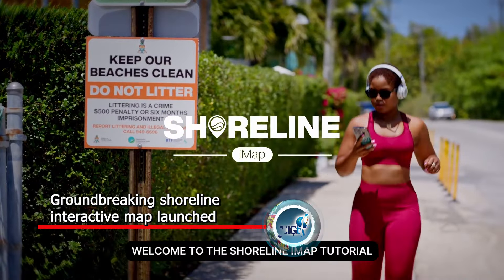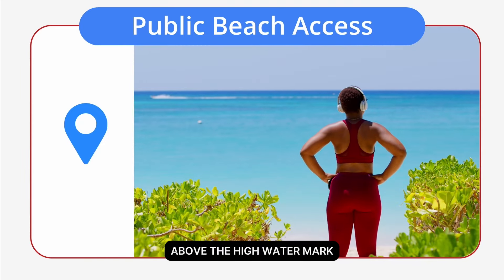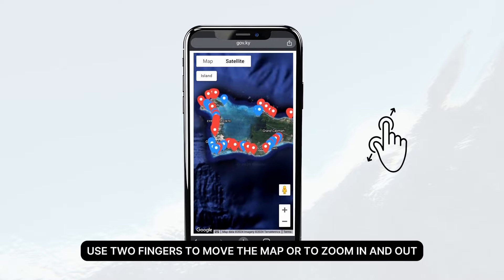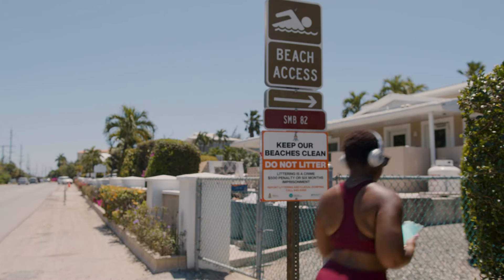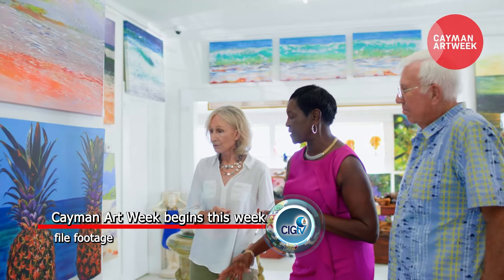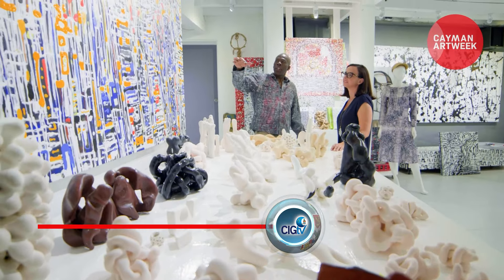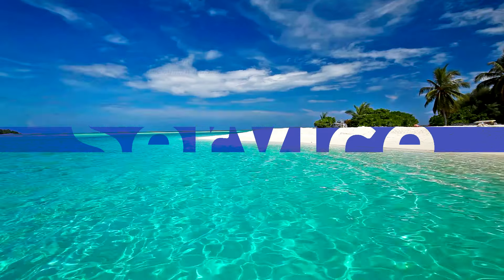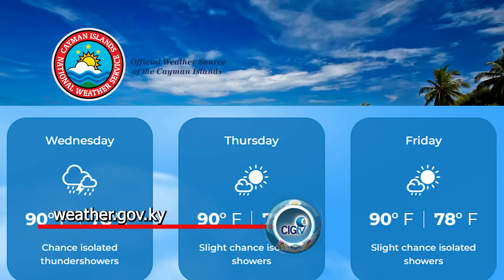CIG News – Interactive Shoreline Map Launched – 21 May 2024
• Interactive Shoreline Map Launched
• Cayman Art Week 2024 begins tomorrow
• Fifty recruits join Cadet Corps